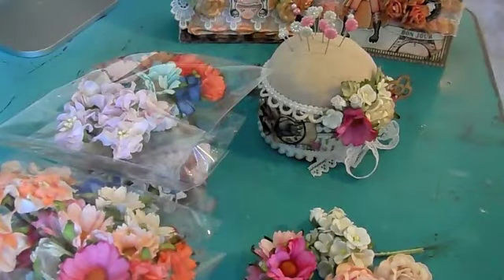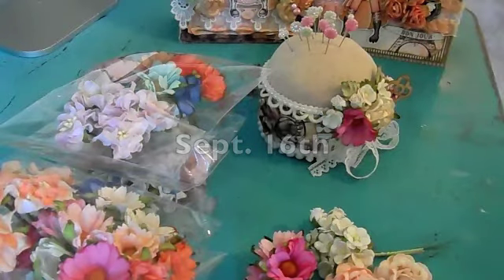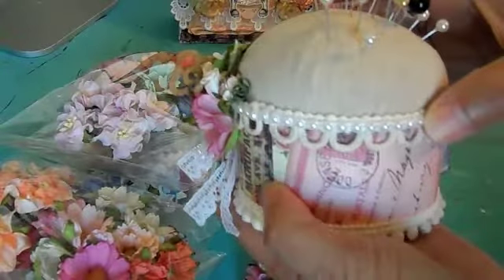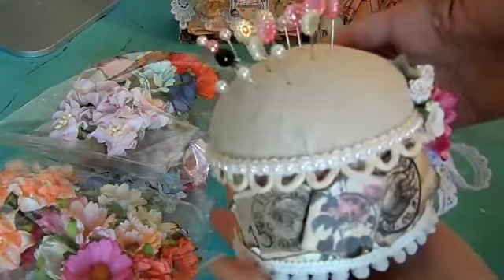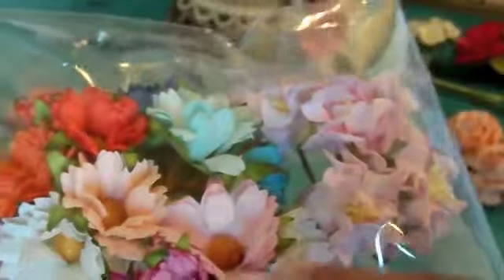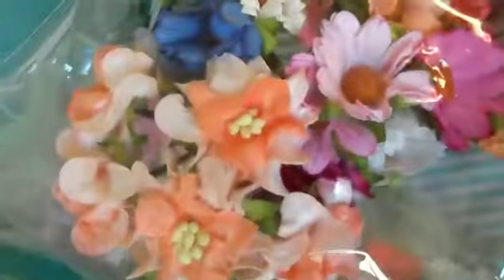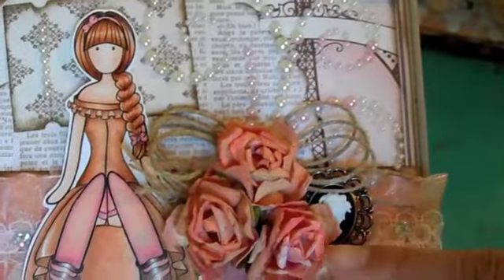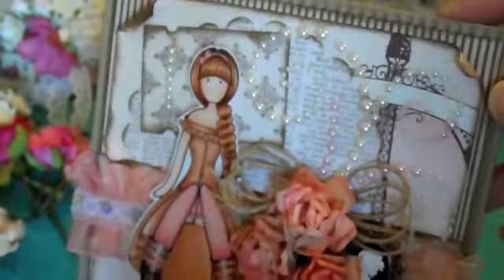Altered Tuna Can, Cards & Flowers!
I made a stick pin holder from a tuna can also sharing some flowers for sale at Not 2 Shabby

Project for Little Blue Button Stamps using Digi "Sitting".